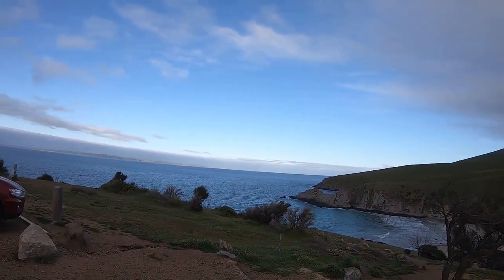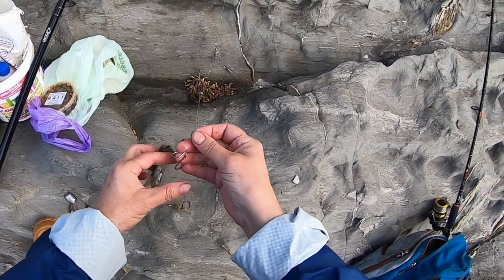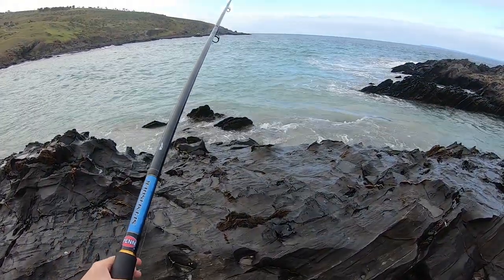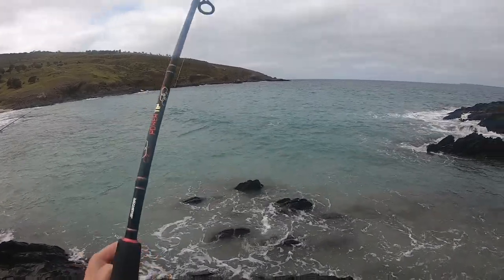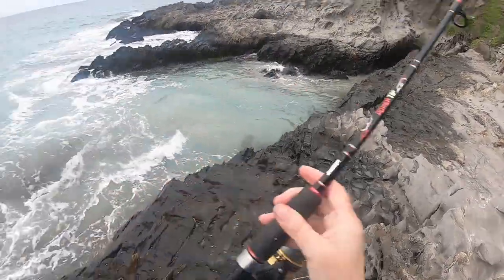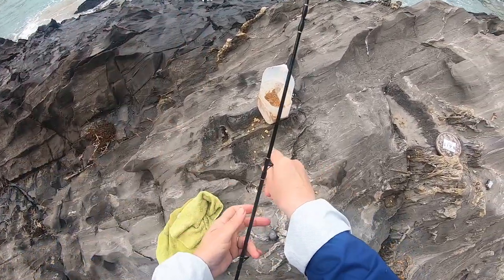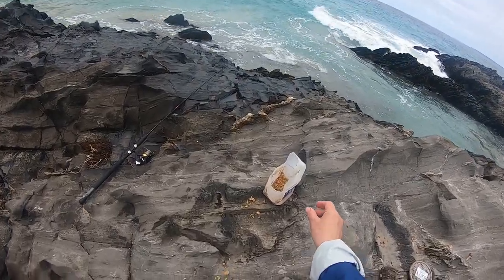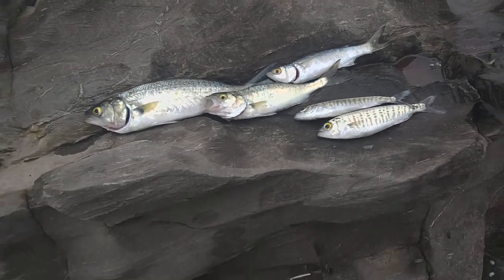Fishing Blowhole Beach Deep Creek Fleurieu Peninsula - Stunning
Want to go fishing Blowhole Beach Deep Creek Fleurieu Peninsula? What a stuning fishing spot. Today we catch salmon trout, mullet and Australian Herring (tommy ruff).  If you are fishing in South Australia, then Blowhole Beach is a stunning place to visit and throw in a line as it is one of South Australia's best fishing spots.  Note that 2WD cars are banned and you can get a fine if you take your 2WD in. We show you Blowhole Beach,  where we fished, what rigs we used and what bait we used.

Music published under licence
Maps by Google Maps
Always check local rules, regulations, and local conditions

Fishing Deep Creek National Park